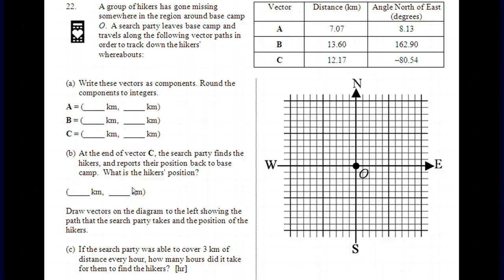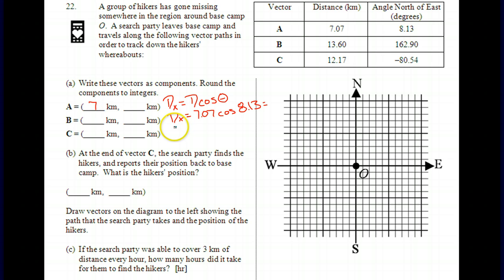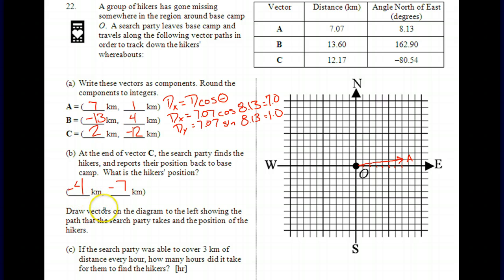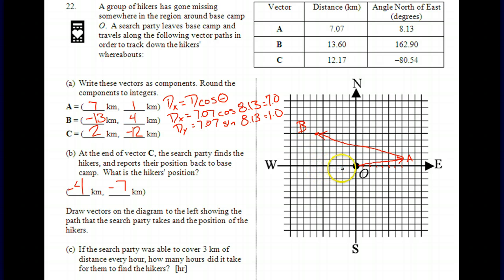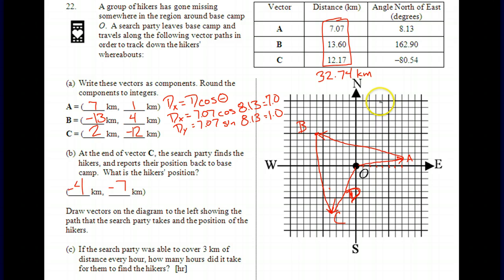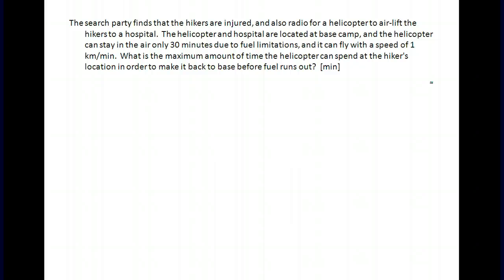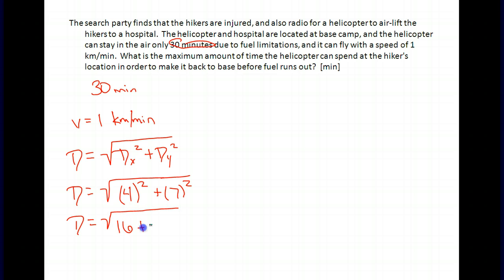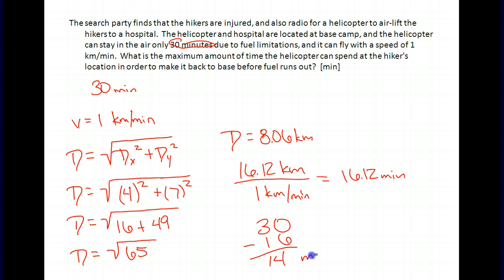Vectors with hikers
Solving a vector problem